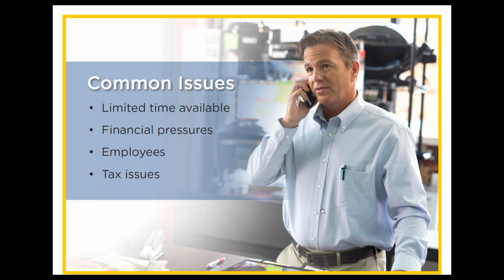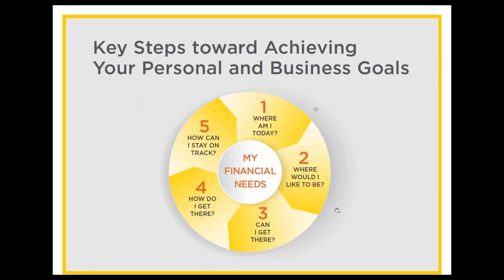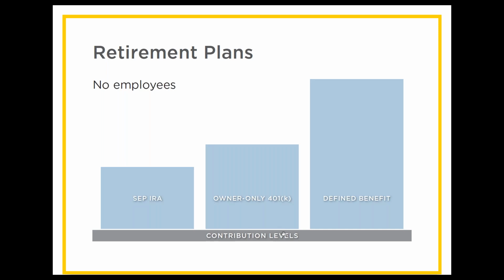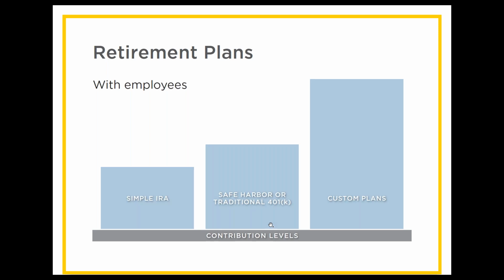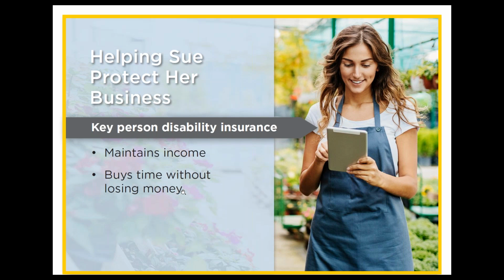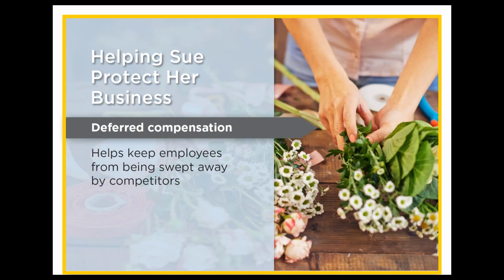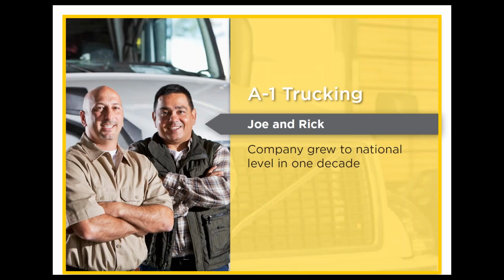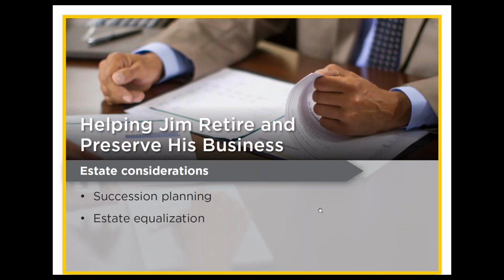Banking, Retirement and Insurance Tools To Help You Build and Protect Your Business.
Making the most of your business is easy when you have the right tools and a solid strategy at your disposal.  Join Jamil Ahmed, CRPC, Financial Advisor with Edward Jones, as he discusses ideas for putting banking, retirement, and insurance tools to work so you can help build and protect your business according to your short and long-term goals.